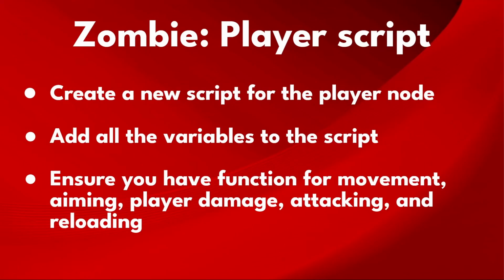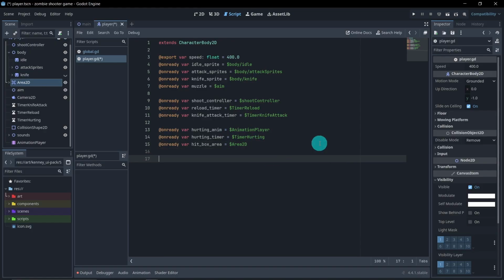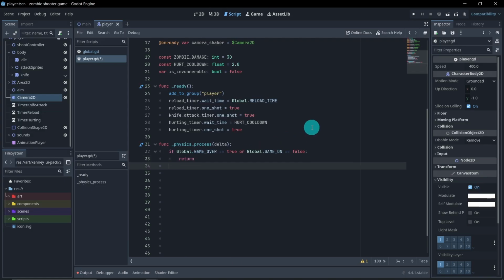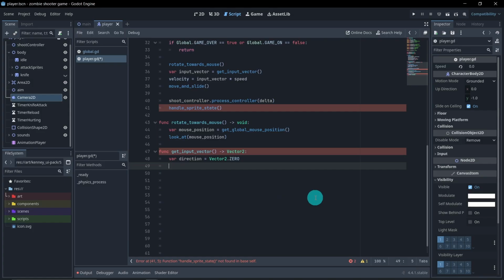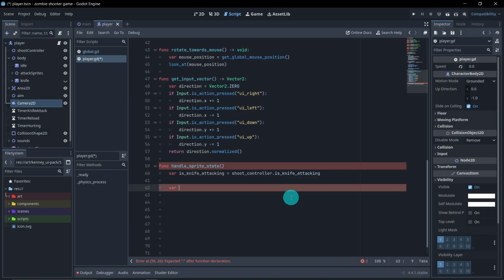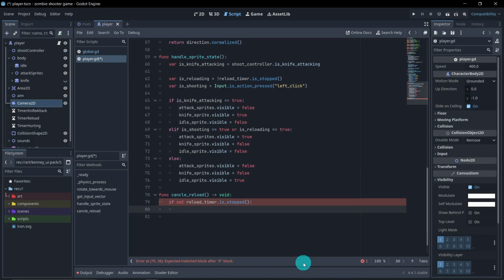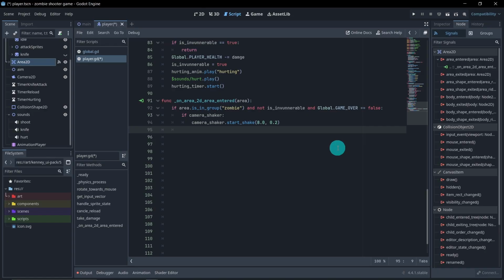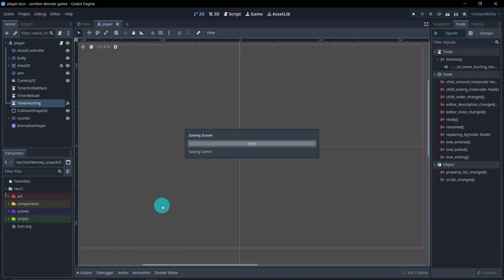GBC Part 32: Create Player Script for Top-Down Zombie Game